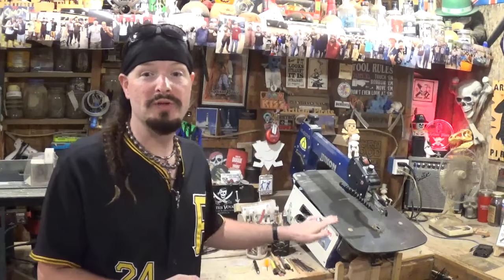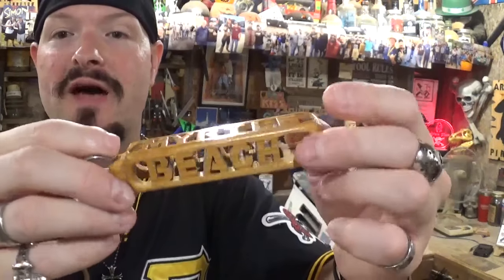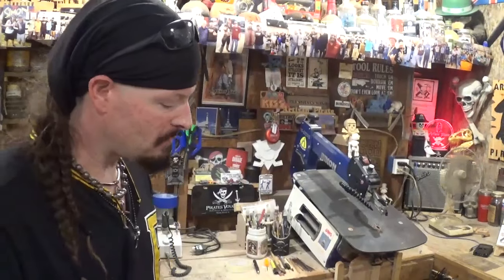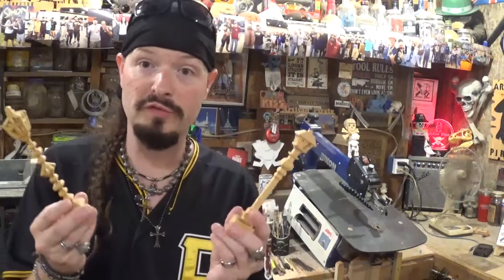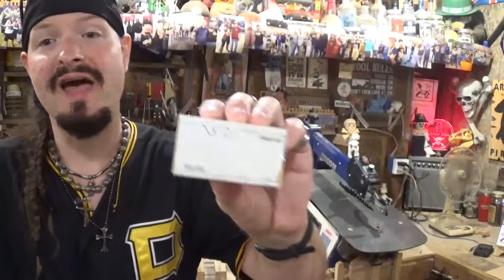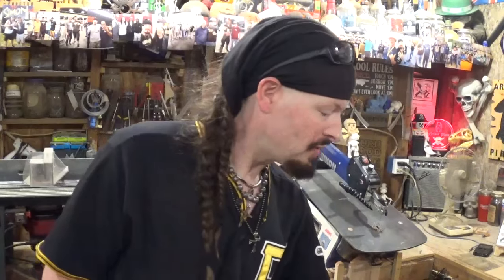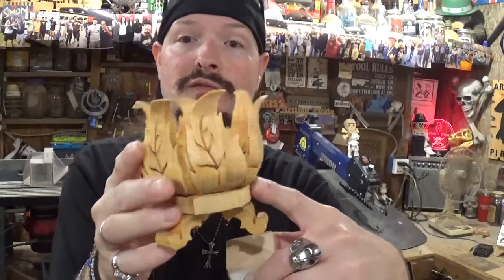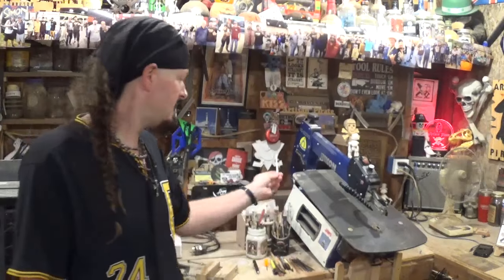The Versatility Of Compound Cutting On The Scroll Saw, A Discussion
Hey Everyone! In this fun discussion style video, we talk about the versatility of compound cutting on the scroll saw! Scroll Saws are known for flat 2 dimensional designs, but, with a little Time, Practice, Patience, and Effort, you can take projects into the third dimension! So many unique projects can be made with the compound cutting techinique and I show you several examples along the way. Hope you all like the video!

God Bless !

Mailing Address;

Artisan Pirate
1015 Dixie Street